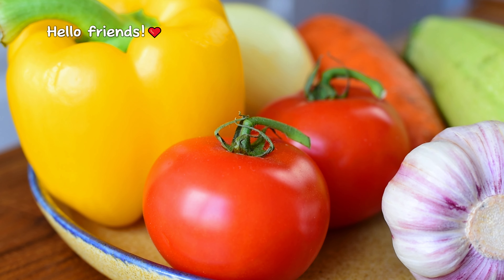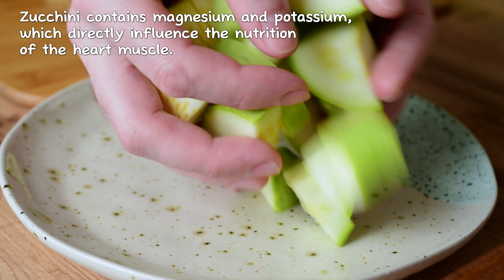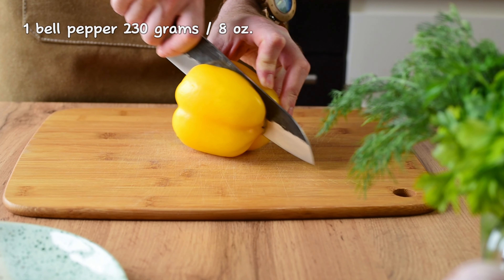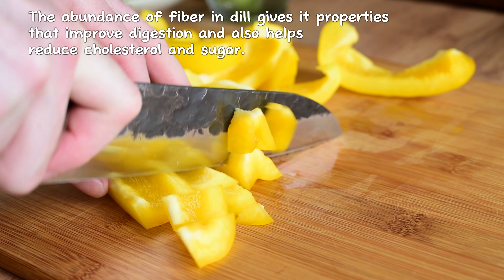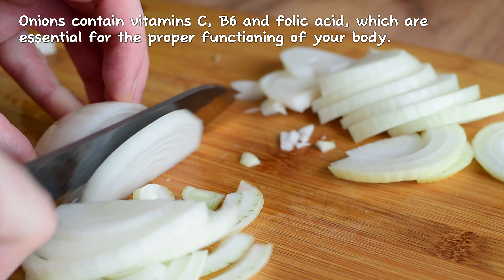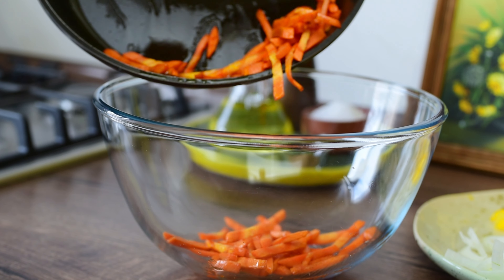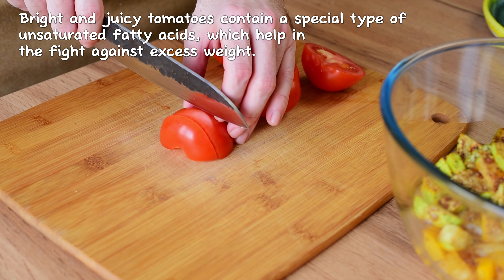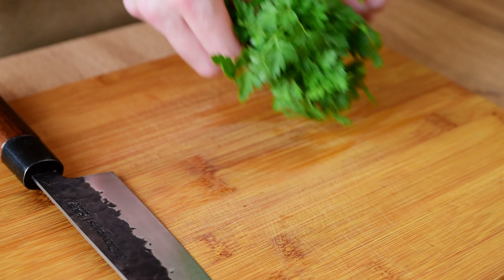Essen Sie diesen Gemüsesalat jeden Abend und Ihre Taille wird perfekt sein! Gesund und lecker! 😋👍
Hallo Freunde! Ich möchte ein köstliches und sehr gesundes Rezept mit Ihnen teilen! Dieses Rezept hilft Ihnen beim Abnehmen! Keine Diäten! Möchten Sie Bauchfett loswerden? Probieren Sie dieses Rezept aus! Schnelles und leckeres Rezept. Essen Sie so viel Sie wollen und nehmen Sie ab! Abnehmen ohne Diät. Gesunde Ernährung hilft beim Abnehmen! Ich esse Tag und Nacht und nehme ab! Ergänzen Sie Ihren Tag mit körperlicher Aktivität und führen Sie einen aktiven Lebensstil. Das beschleunigt den Abnehmprozess! Eine Diät beschleunigt den Gewichtsverlust! Dieses Rezept ist gesund und lecker! Hilft Ihnen, einfach und schnell Gewicht zu verlieren! Bauchfett schmilzt dahin!
Probieren Sie mein Rezept aus und hinterlassen Sie Ihr Feedback in den Kommentaren!😉
Vergessen Sie nicht, Untertitel einzuschalten! Sie sind für alle Länder verfügbar!
Bitte schalten Sie die maximale Videoqualität ein ❗️

Salatzutaten:
1 Zucchini 400 Gramm / 14 oz.
1 Paprika 230 Gramm / 8 oz.
1 Karotte 200 Gramm / 7 oz.
1 große Zwiebel.
Pflanzenöl (zum Braten von Karotten, Zwiebeln, Paprika und Zucchini)
2 Tomaten 200 Gramm / 7 oz.
2 Knoblauchzehen.
1 Teelöffel gemahlener Koriander.
2 Prisen Salz.
Schwarzer Pfeffer nach Geschmack.
Ein Bund Petersilie.
Basilikumzweig.

Zubereitungsart: Karotten, Zucchini, Zwiebeln und Paprika schneiden und anbraten. Salz, Pfeffer, gemahlenen Koriander und fein gehackten Knoblauch zum gebratenen Gemüse geben. Grob gehackte Tomaten dazugeben, einen Bund Petersilie und Basilikumblätter hacken. Alle Zutaten vermischen. Fertig ist ein leckerer und gesunder Salat!
Guten Appetit, Freunde!
Ernähren Sie sich richtig und seien Sie gesund! 😋👍